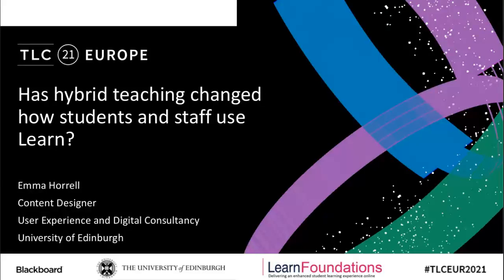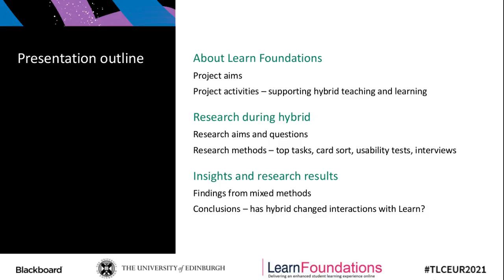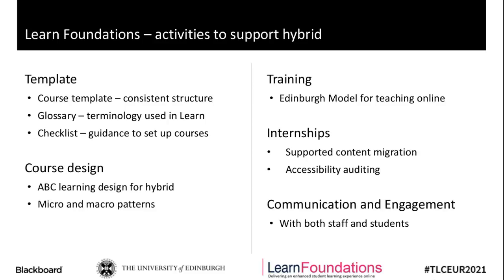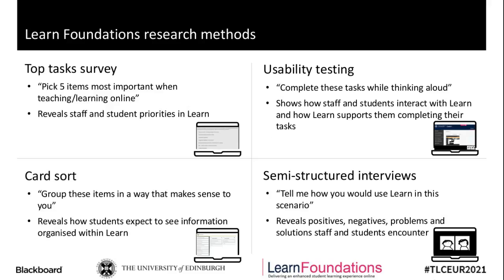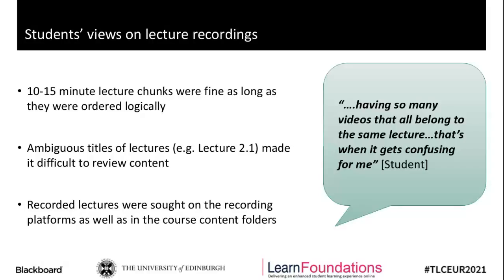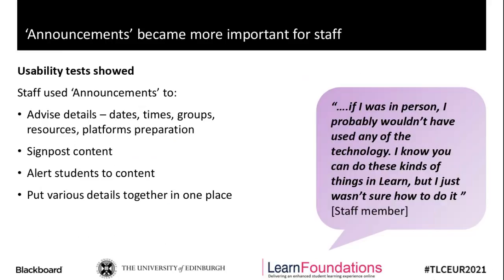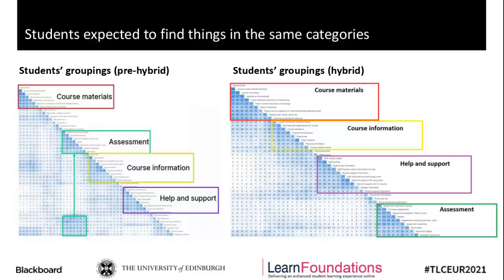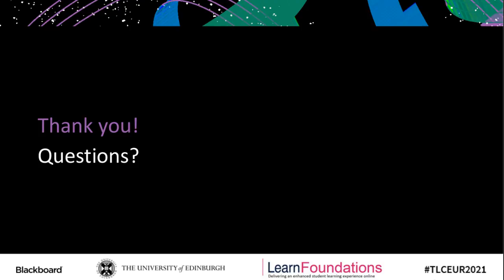TLC Europe 2021 - Has hybrid teaching changed how students and staff use Learn?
In response to the pandemic, the University of Edinburgh shifted to hybrid teaching and learning, and with this came increased reliance on Learn, our primary VLE.This talk will describe important research to understand the impact the hybrid teaching and learning environment had on the way staff and students interacted with Learn. Insights will include what staff and students prioritised when using Learn to support hybrid work, students’ expectations of how to navigate Learn for online learning, and results from testing Learn templates implemented quickly to smooth the transition off-campus.

Speakers: Emma Horrell - University of Edinburgh